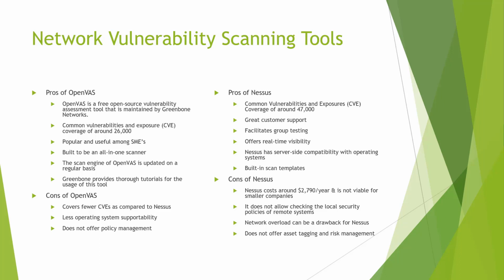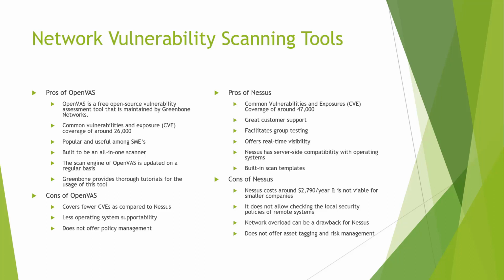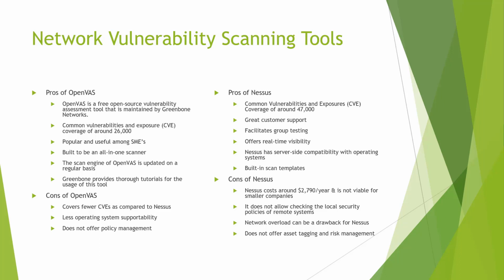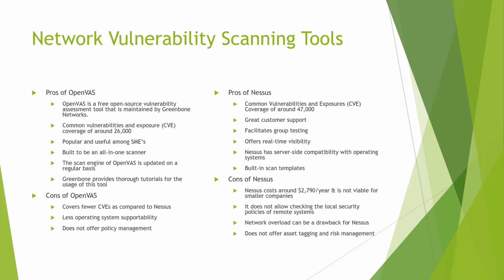Ethical Hacking - Phase 1 - Recon - 22 - Network Vulnerability Scanning Tools